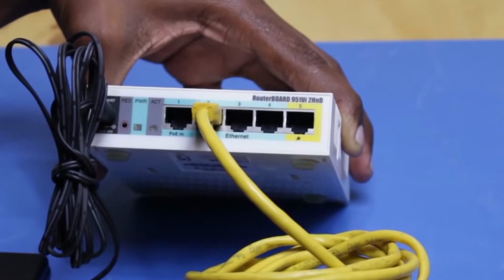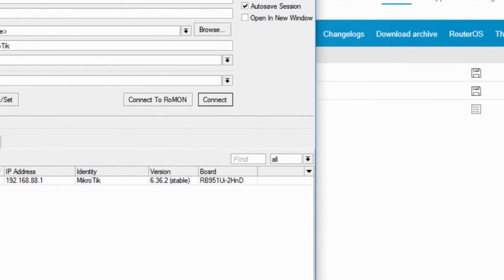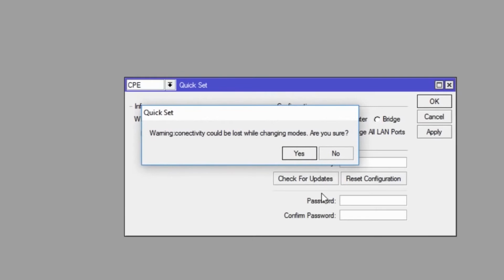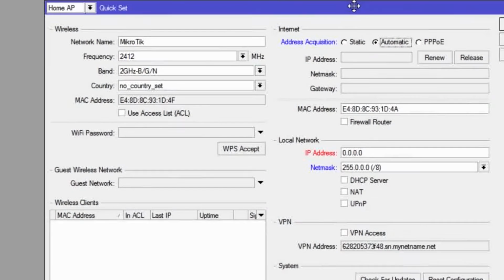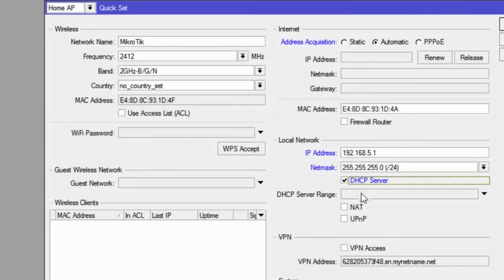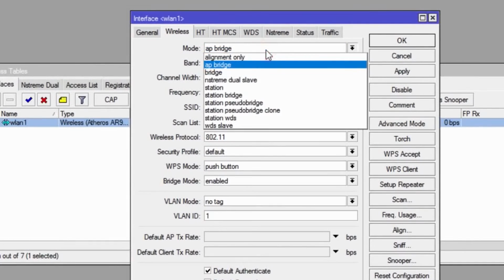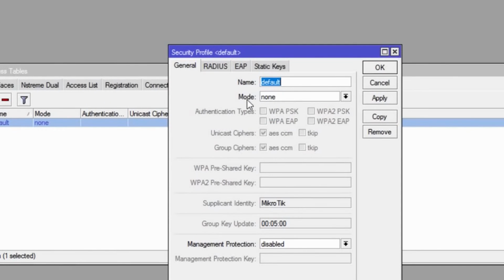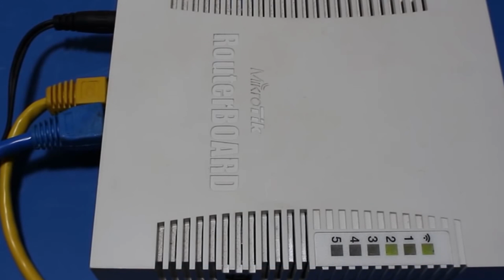MikroTik Getting Started Basic Configuration | اعدادات المايكروتك الثابته